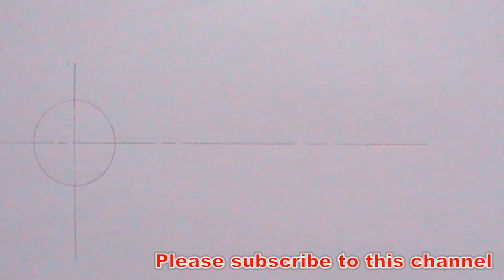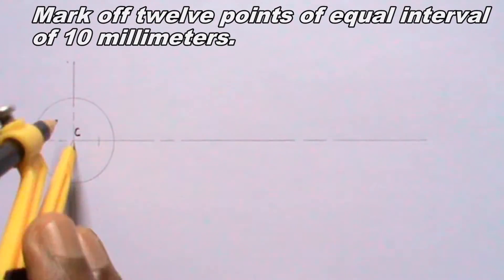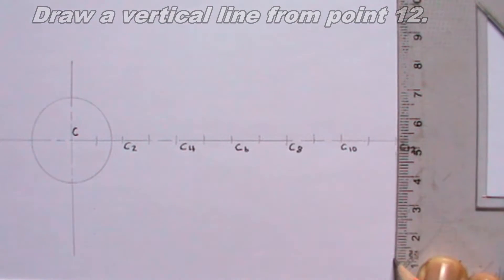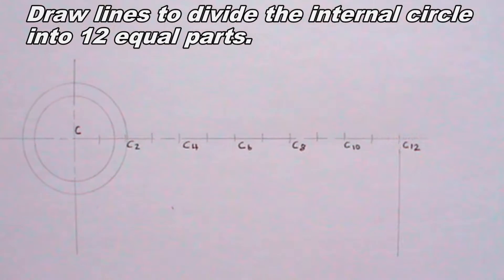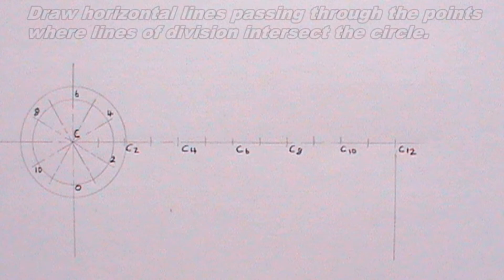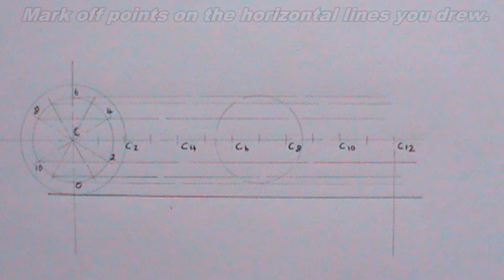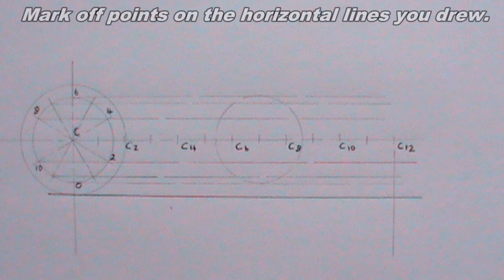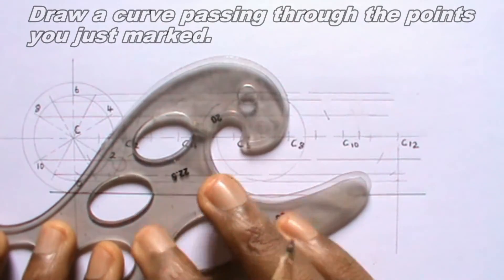HOW TO DRAW AN INFERIOR TROCHOID || loci || engineering drawing || technical drawing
This video explains step by step how to draw an inferior trochoid in a simple and understandable way.

Instrument  Used
Pencil
Ruler
Compass
Set-square
T-square
French curve